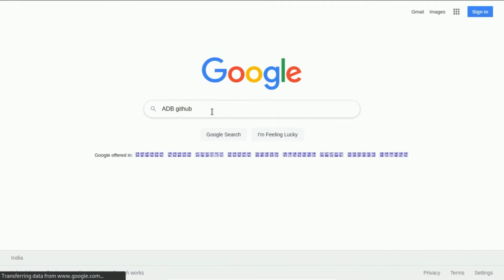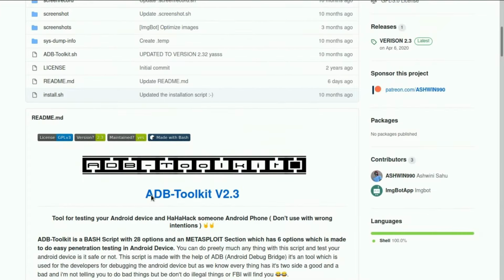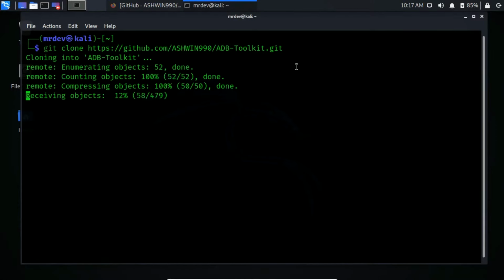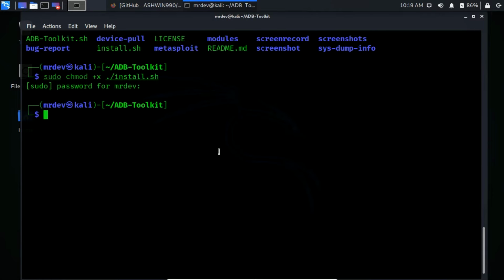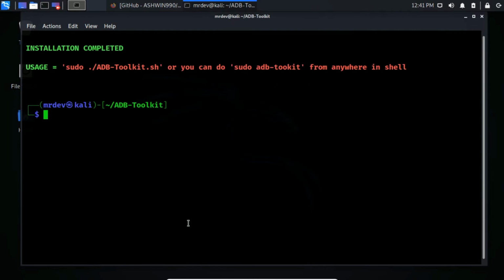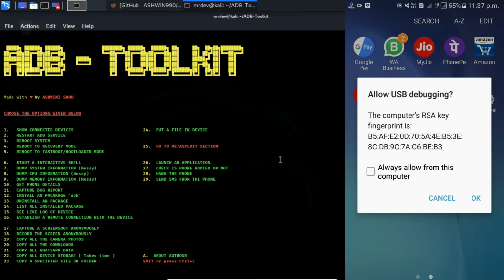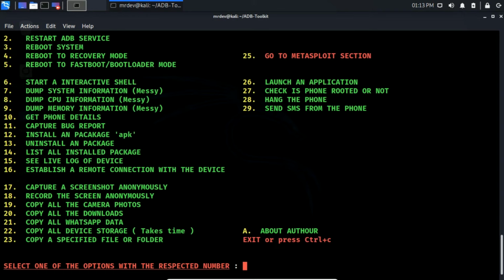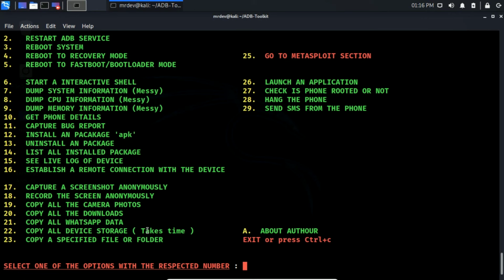ADB-ToolKit: A tool to perform all ADB(Android Debug Bridge) Commands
The ADB-Toolkit is a comprehensive BASH Script featuring 28 options, including a METASPLOIT Section with 6 additional options specifically tailored for penetration testing on Android devices. Developed in collaboration with ADB (Android Debug Bridge), this tool facilitates various tasks related to debugging and modifying Android applications.